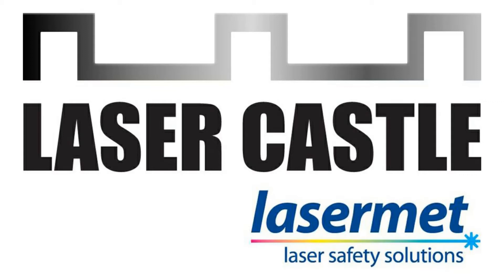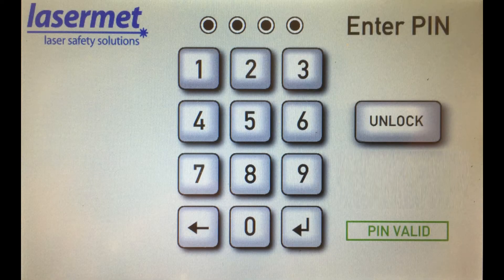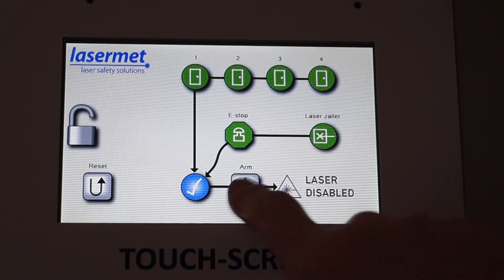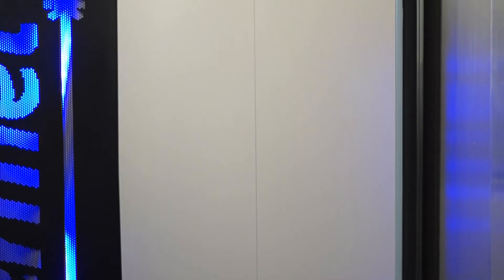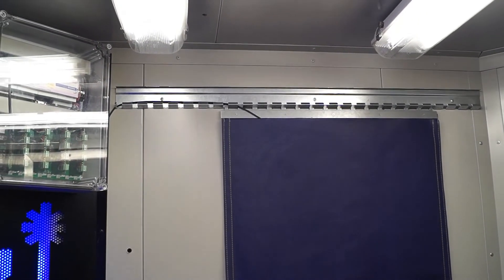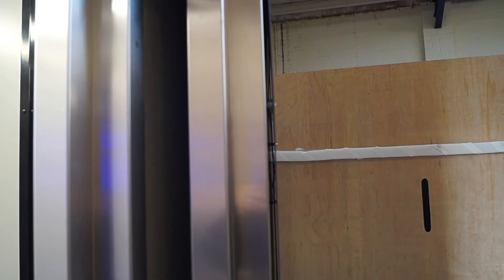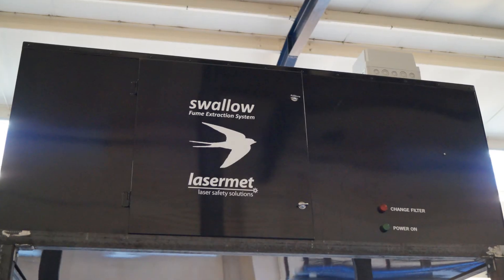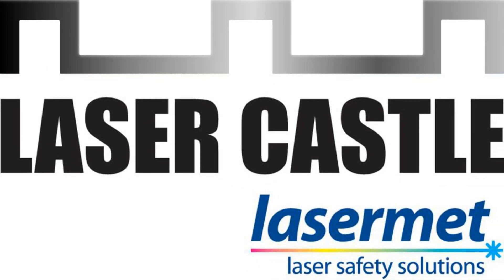Stay Safe with Laser Castle – Laser Safety Cabin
Discover the Laser Castle, Lasermet’s advanced laser safety cabin designed to provide maximum protection for operators while working with industrial and research lasers.

The Laser Castle ensures:

Full containment of laser radiation

Compliance with global laser safety standards

Enhanced operator safety and workspace efficiency

Easy integration with laser systems and interlocks

See how the Laser Castle delivers safe, reliable, and efficient laser operations for a variety of applications.